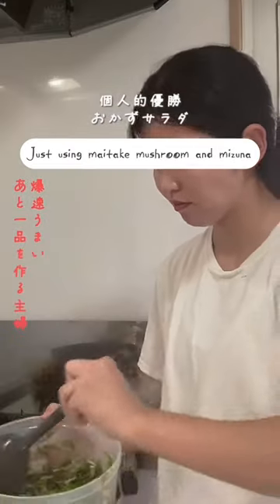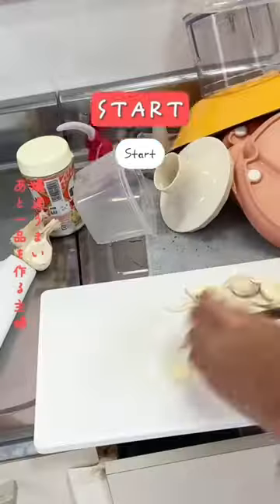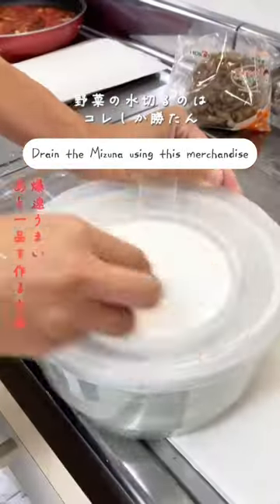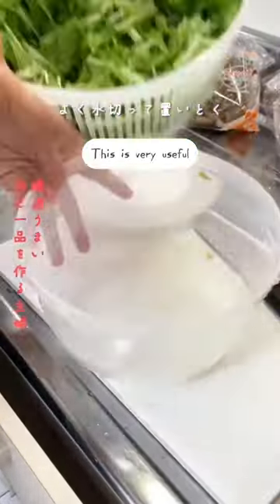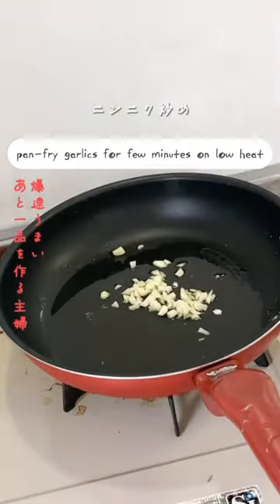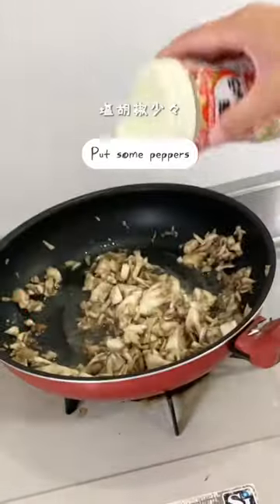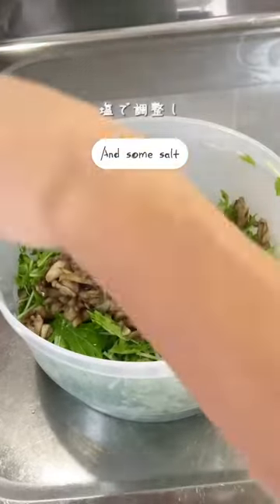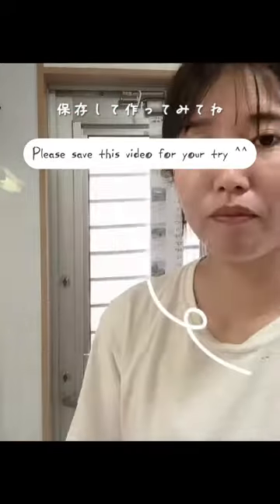Maitake mushroom and Chinese cabbage called Mizuna salad the best!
I’m using Maitake mushroom and Mizuna. You may call Mizuna “ Chinese cabbage “

Please correct me, if my English is wrong 🙏

 【🥗 Mizuna and Maitake Salad】
 • Instructions -
1️⃣ Cut mizuna into approximately 2 cm pieces.
2️⃣ Finely chop the garlic.
3️⃣ Cut the maitake mushrooms.
4️⃣ Sauté the garlic in plenty of olive oil.
5️⃣ Add the maitake mushrooms and sauté.
6️⃣ Mix the sautéed maitake mushrooms with drained mizuna.
7️⃣ Adjust with additional olive oil and salt to taste, and it’s ready!

⚪️ Mizuna - 1 bag
⚪️ Garlic - 3 cloves
⚪️ Maitake mushrooms - 2 bags
⚪️ Olive oil - as much as you like
⚪️ Salt - a little

 • Tips -
If you drain the mizuna well, it will last longer without wilting and taste delicious 😋
When adding the hot maitake mushrooms to the mizuna, it slightly cooks the mizuna, giving it a great taste 🤤♡

A 1- and 2-year-old mom, cooking simple and speedy dishes 🍳

Raising kids near the sea 🌴